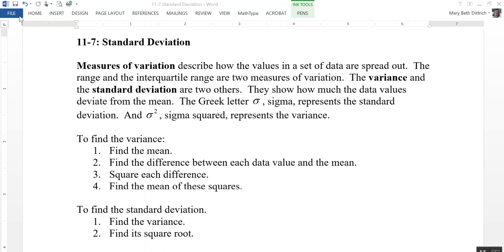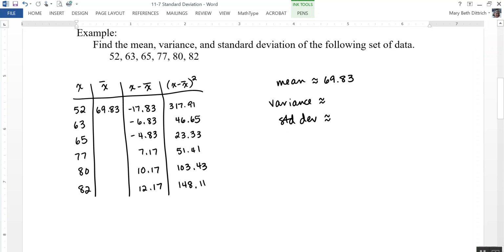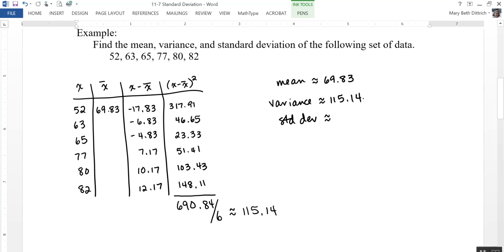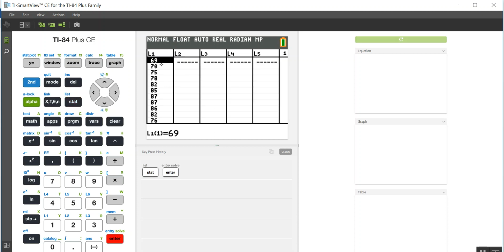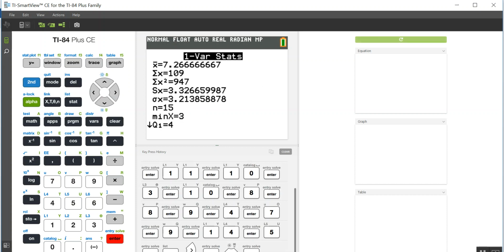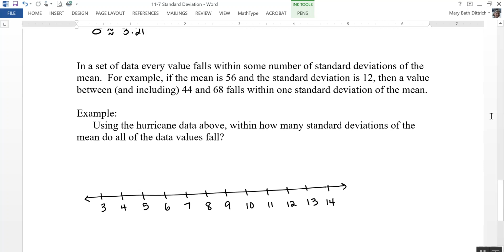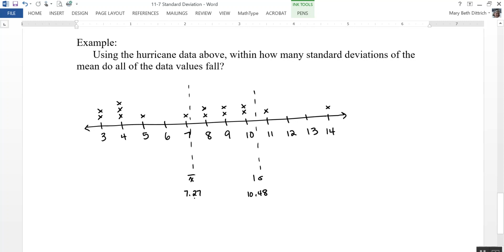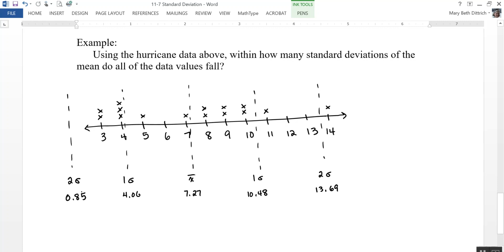11-7 Standard Deviation